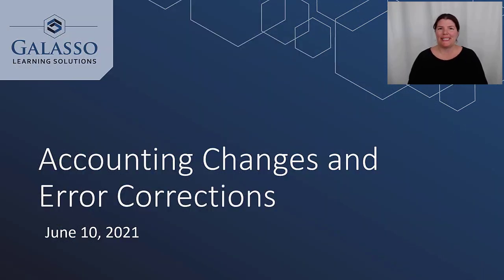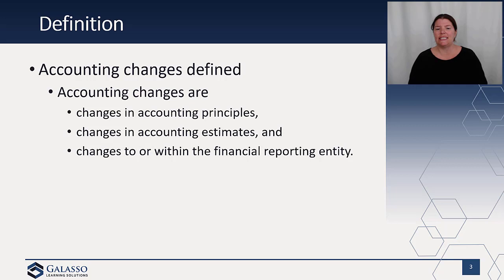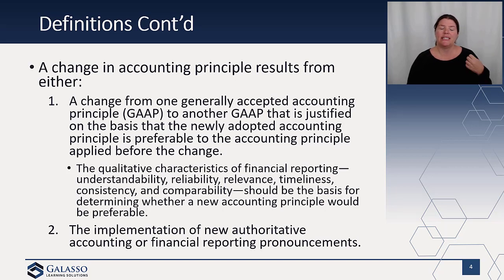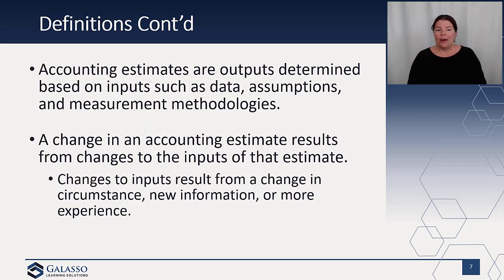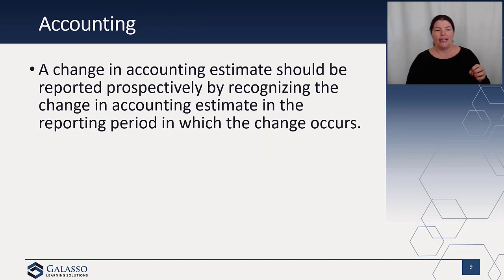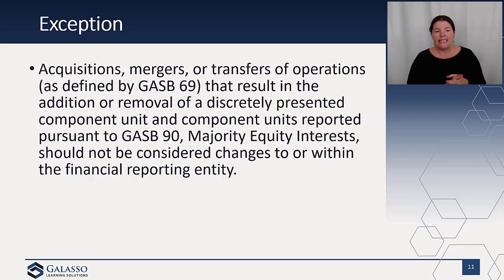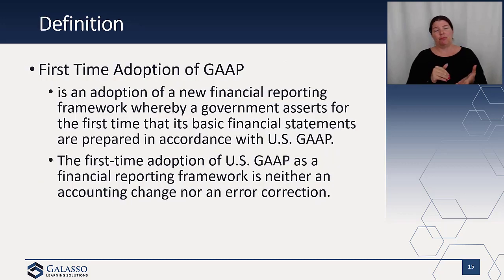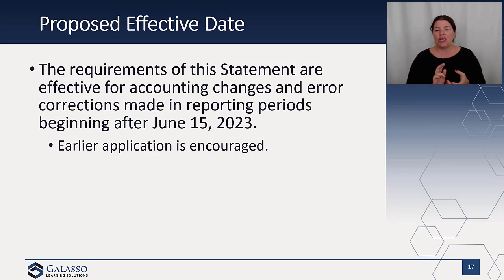Genuine Learning Blog: GASB ED – Accounting Changes and Error Corrections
GASB has issued an exposure draft, Accounting Changes and Error Corrections. It is an amendment of GASB Statement No. 62 and updates an area of accounting that hasn't seen much change. The original guidance came from FASB standards that dates to the 1970s. The GASB reviews the guidance through the lens of a governmental entity and provides definitions as well as accounting guidance on accounting changes and error corrections. Comments are due Aug. 31.

Call to Action: What impact would these proposed changes have on governmental entities?

“GASB Exposure Draft — Accounting Changes and Error Corrections — an amendment of GASB Statement No. 62”